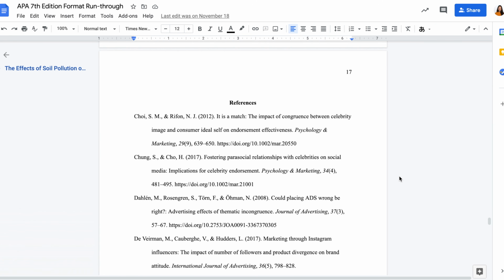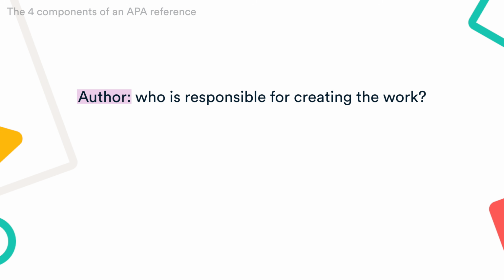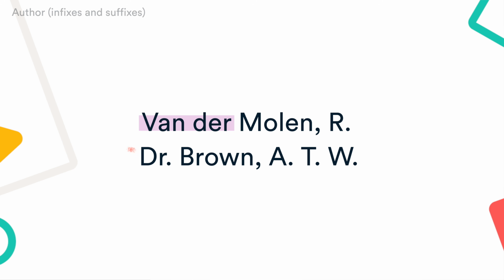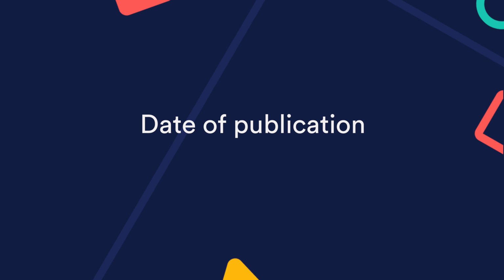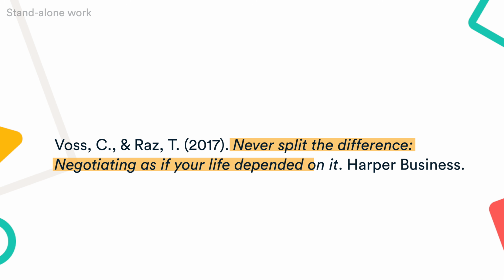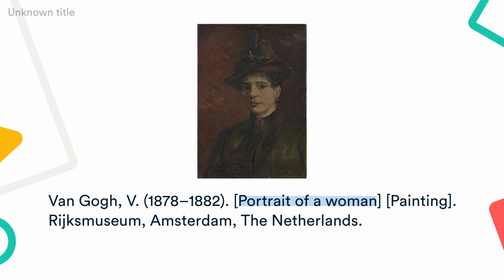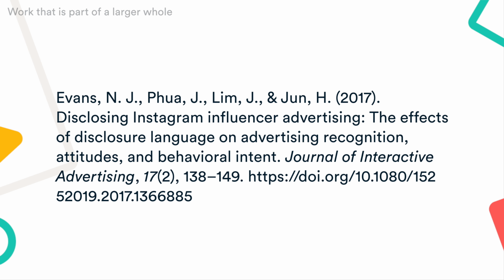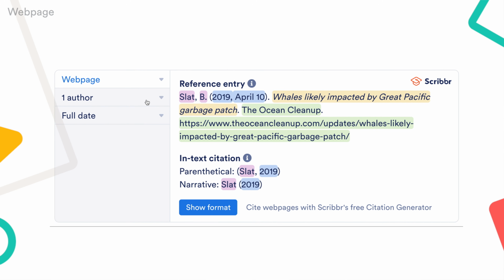APA 7th Edition: Creating APA Reference Entries | Scribbr 🎓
In this video, you’ll learn how to create APA reference entries for different source types (books, journal articles, videos, etc.) and what to do with multiple authors or missing information. It’s simpler than you think!

Intro - 00:00
Reference components - 00:45
Author - 1:20
Publication date - 2:36
Title - 3:12
Source - 4:30
Reference examples - 5:28